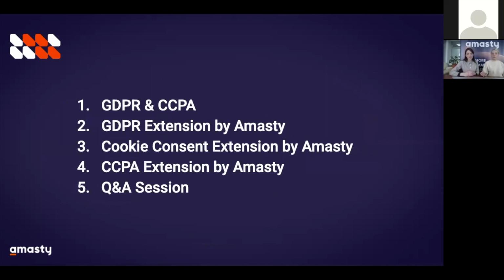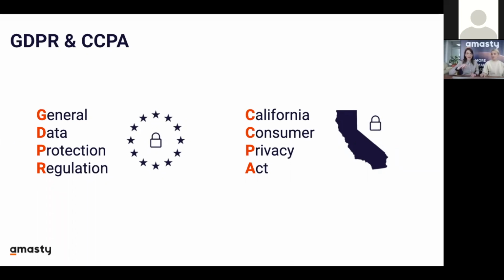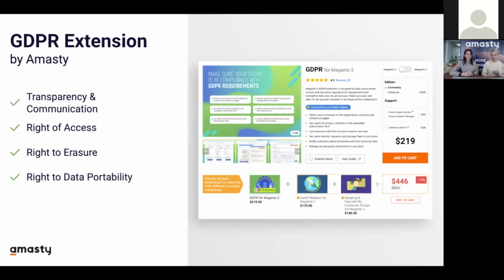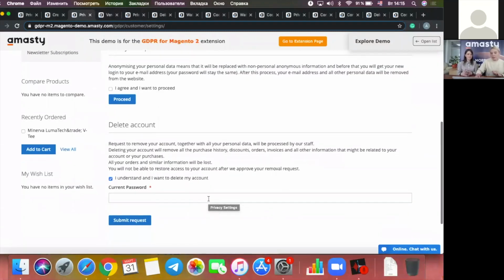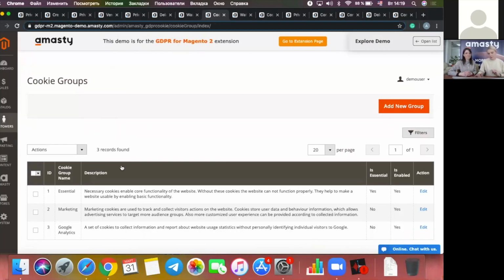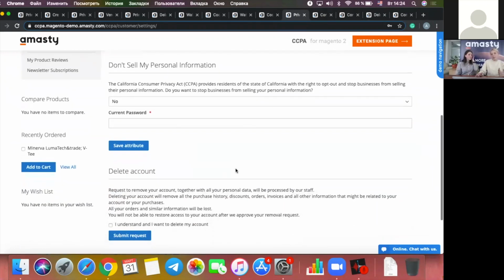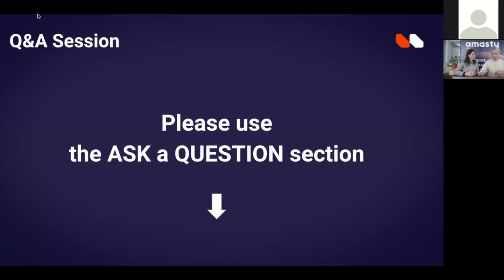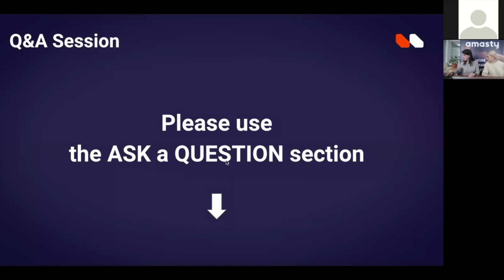How to Comply with GDPR and CCPA? [Open Webinar on Amasty Data Protection Extensions]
This webinar is especially useful for merchants selling in the EU and the US.

We’ll cover the GDPR (General Data Protection Regulation) and CCPA (California Consumer Privacy Act), and show you which extensions can help ensure your store stays compliant with these regulations.

You’ll learn:
02:30 why GDPR and CCPA affect your business even if it’s registered outside the EU, US
08:14 how GDPR plugin can help you comply with the requirements
15:40 what the difference between our GDPR and Cookies Consent extensions is and which one to choose
20:21 how CCPA extension can help you sell in the US legitimately
26:15 Q&A session